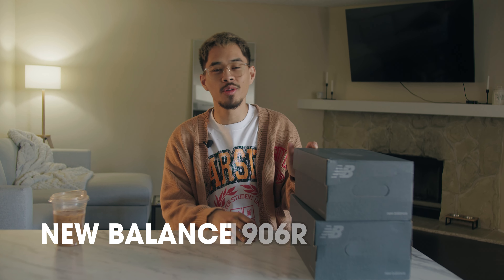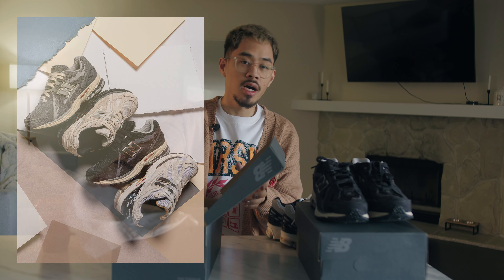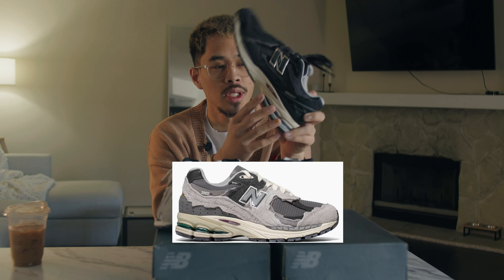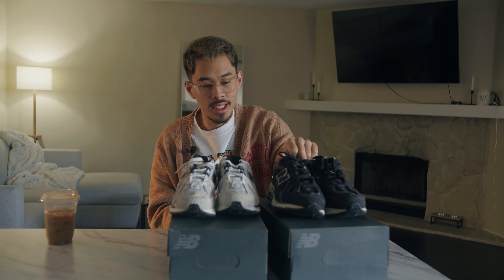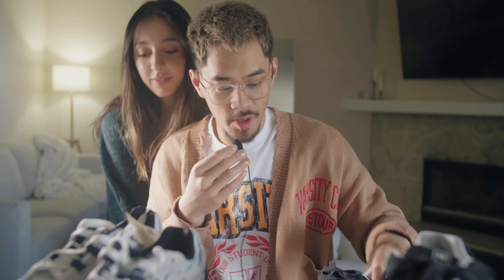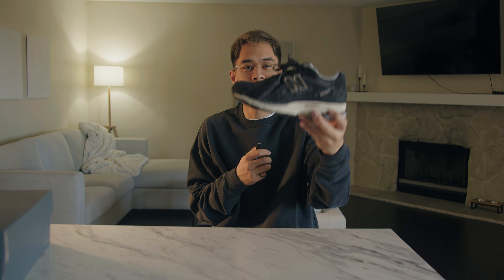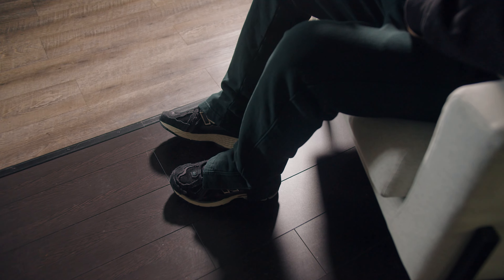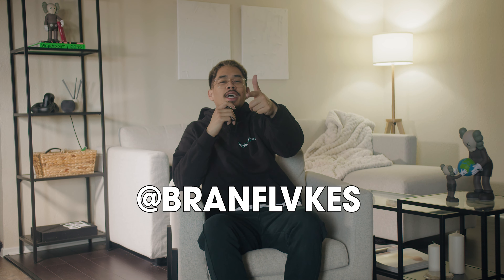STYLING THE NEW BALANCE 1906R BLACK || REFINED FUTURE PACK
I ended up getting rid of this colorway! So choose wisely when it comes to the pair you want lol
HOPEFULLY YOU GUYS ENJOYED THIS VIDEO. RUN UP THE LIKES FOR ME (:

Links to everything will be at the bottom!

 Carharrt Relaxed Pants:

OUTFIT #2

CrewNeck: Vintage Resell athletic Blank.

Brown Dickie Pants:

OUTFIT #3